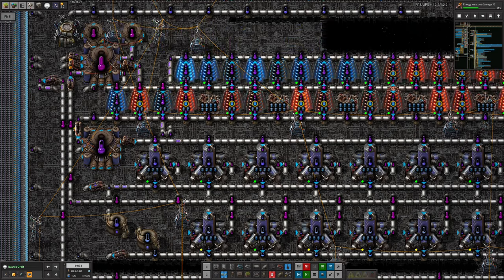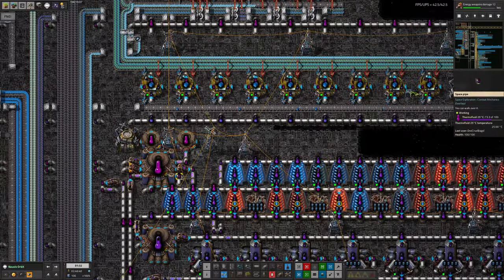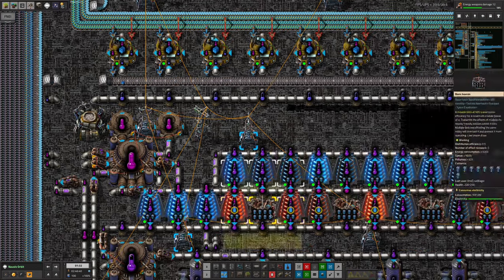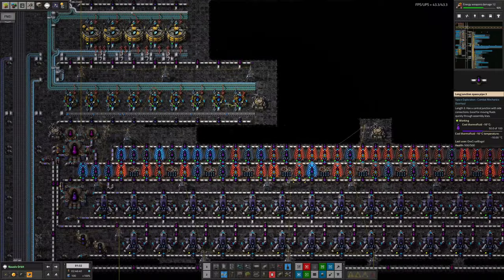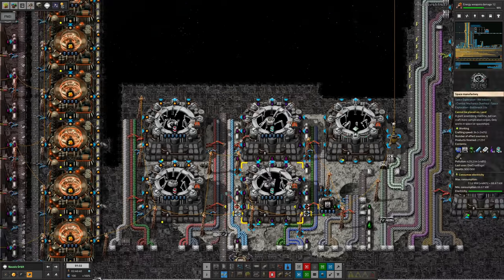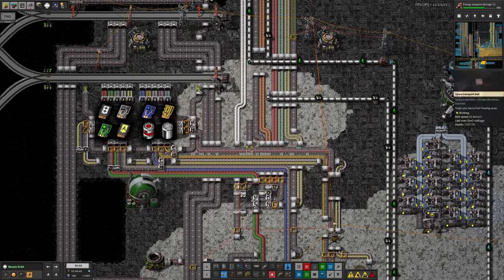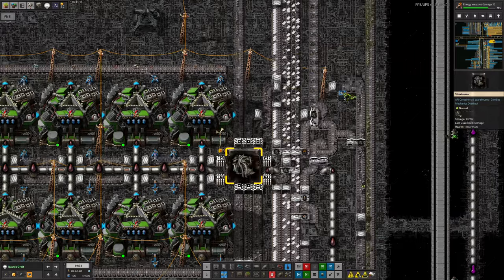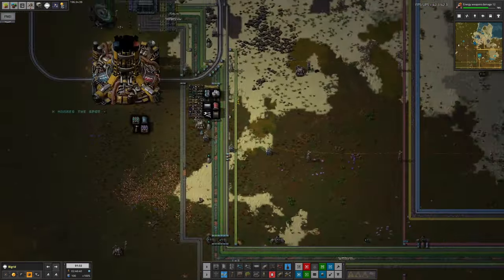S4-E03 pt 2 - Chilling Effect - Laurence Plays Factorio: Space Exploration 0.6 + K²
We're making far too much scrap at the moment, however the processing facilities aren't running flat out, so there's clearly room to push a bit more in there. Let's take a look. There's also more work to do on the iridium and holmium, of course, that's a never ending demand!

Starring:
Laurence
Tristan

0:00 Intro
0:11 Chilling Effect
9:13 Scienriffic
14:03 Scrappy
24:02 The Blues
25:22 The Pinks
26:49: The Yellows
28:23 Supplies!
29:23 Regions and Damage